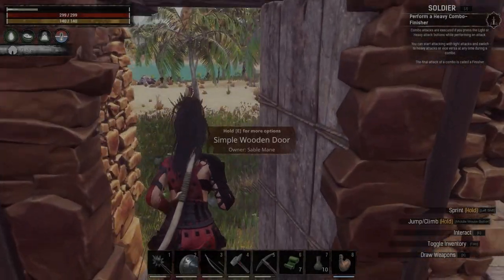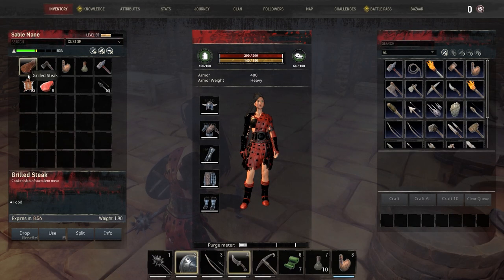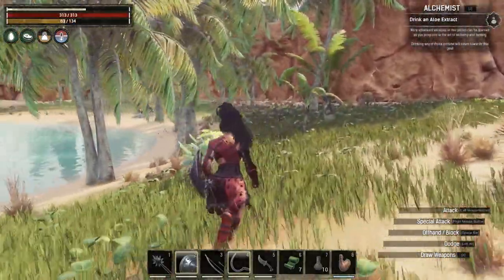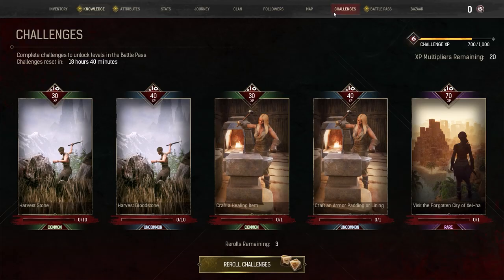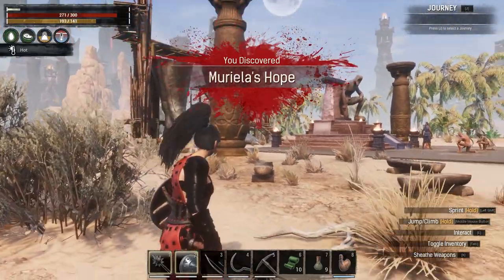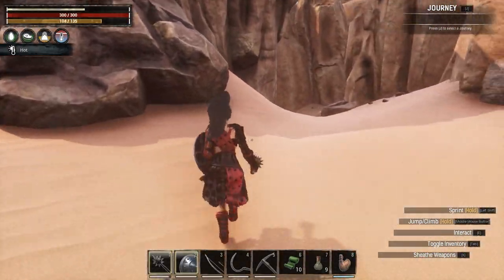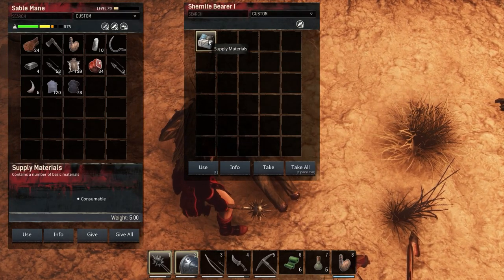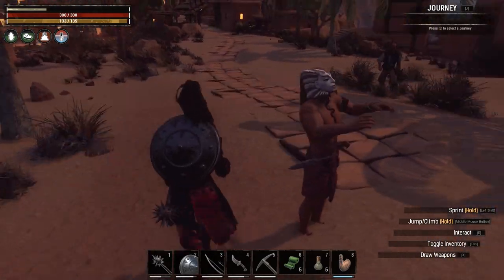Sable Mane: A New Journey - Ep.5 Oh, Mek, Where art thou? - Conan Exiles: Age Of Sorcery Chapter 3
Chapter 3 of Age of Sorcery is here. Almost cat chow.
Playing Conan Exiles 3.0 in the Exiled Lands
Mods used in Sable Mane
Edit Appearance v1.2.5 by IdeaPoet
Female New Faces by mr.weaz
Male New Faces by mr.weaz
Barbarian Barber [vers. 3.6.3] by EvilGrin
Akuba's Salon by WaffleButterSoft
WonderBody by Astralify